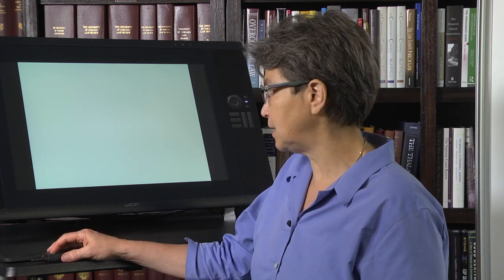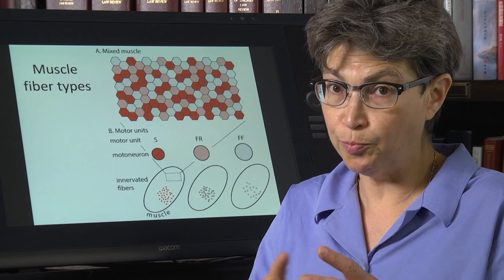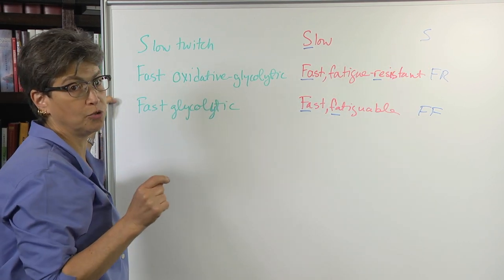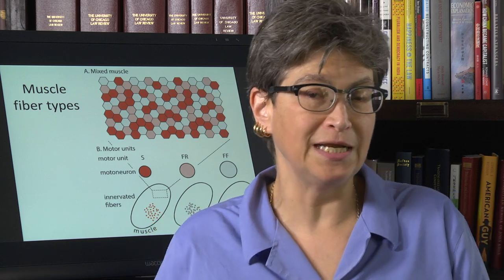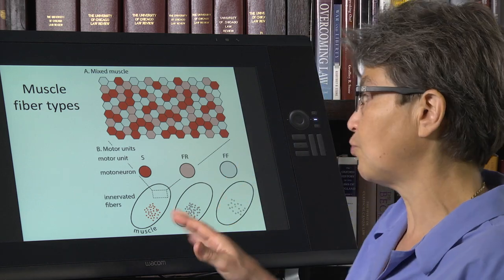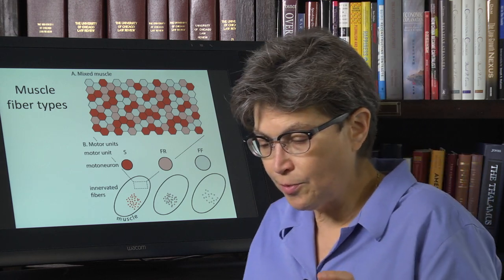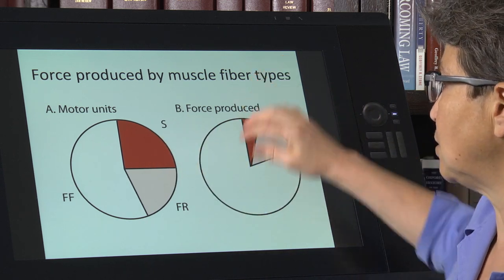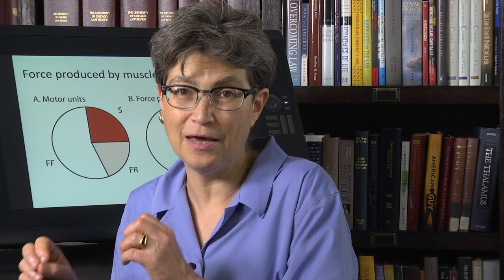16.2 Motor Unit